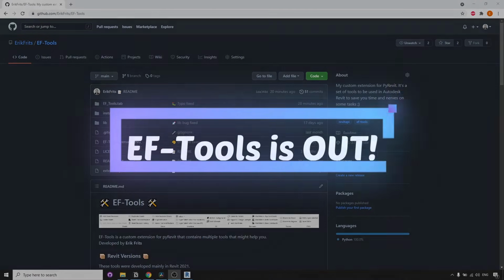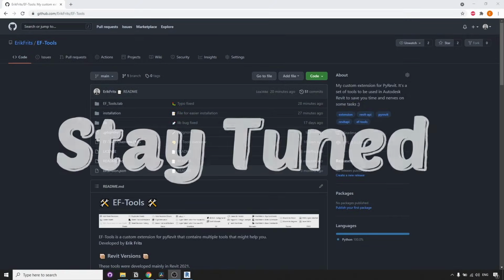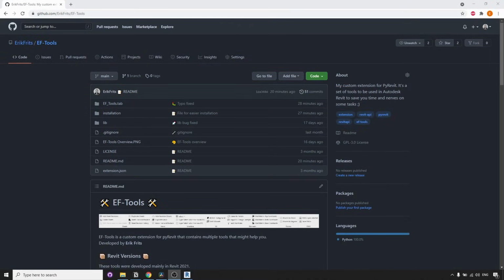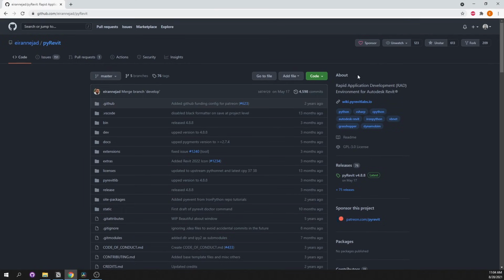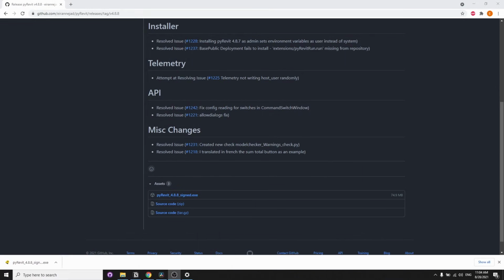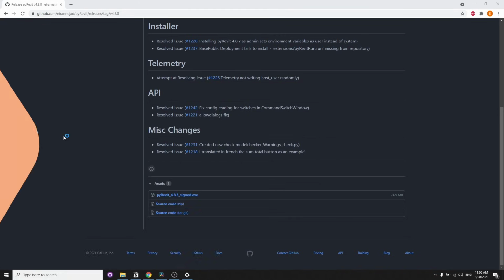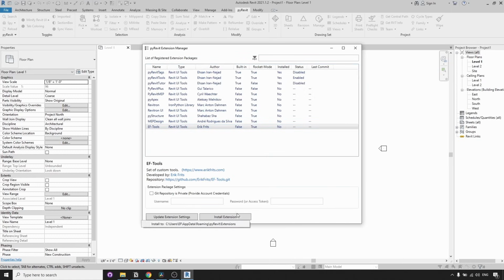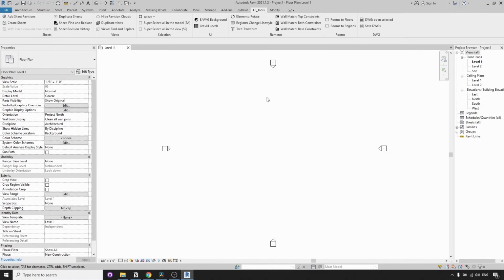EF-Tools - Installation Guide (Free extension for Autodesk Revit) [50+ Tools]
📝 In this video I will show you how you can install EF-Tools to your Autodesk Revit. EF-Tools is a free extension that contains over 50+ tools that should solve your issues. And once more: it's FREE. So you should take full advantage of this!

🎥Chapters:
0:00 An intro to EF-Tools
0:15 Logo
0:24 pyRevit Installtion
1:15 EF-Tools Installation
1:44 Outro